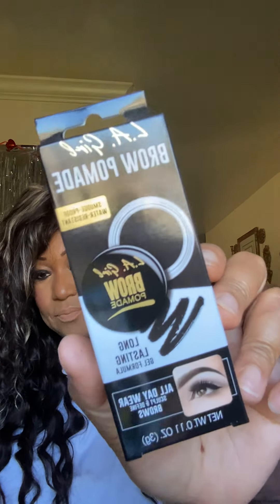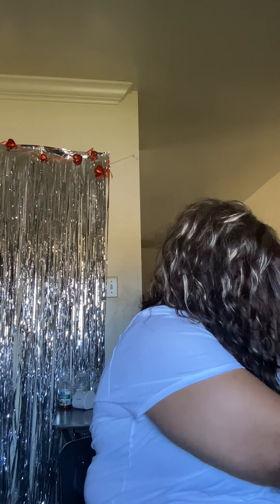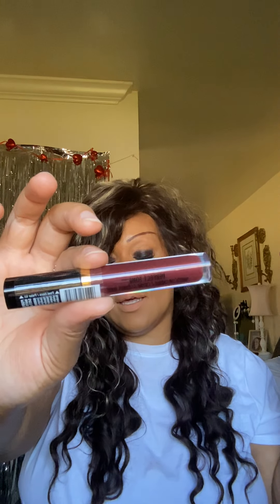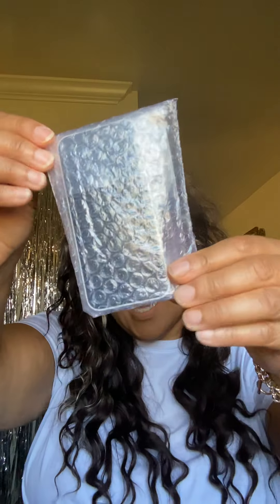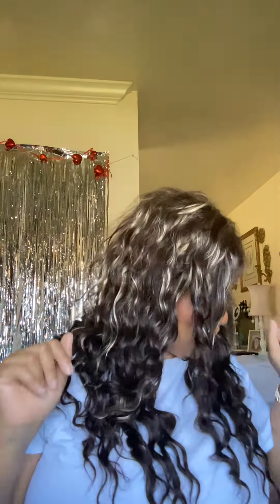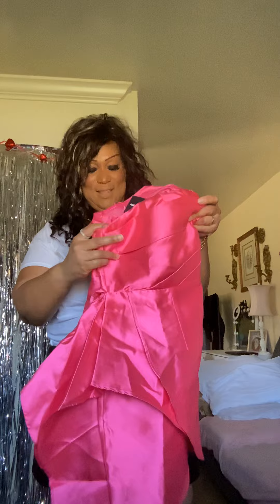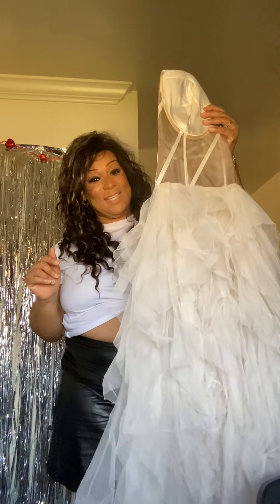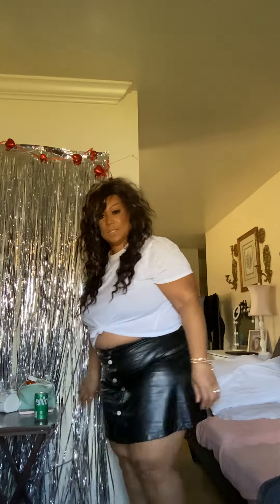BIRTHDAY HAUL#6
Things I got for my birthday